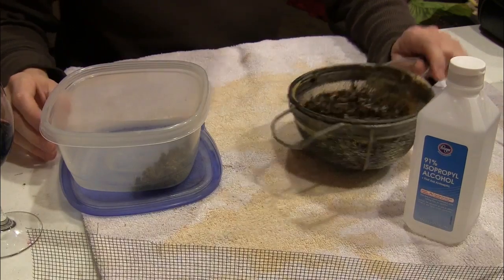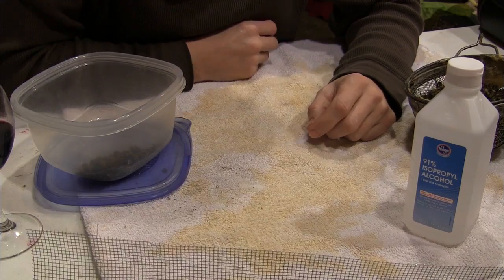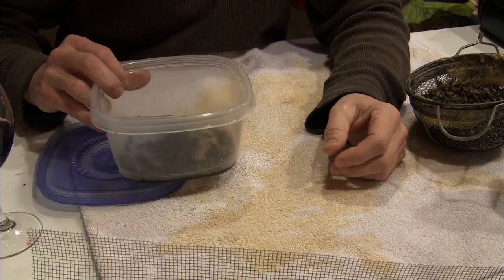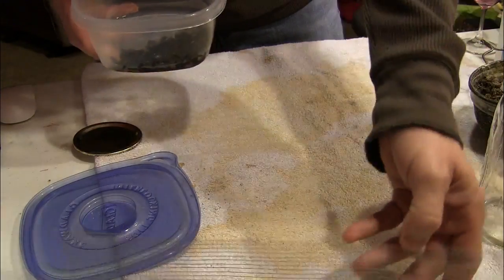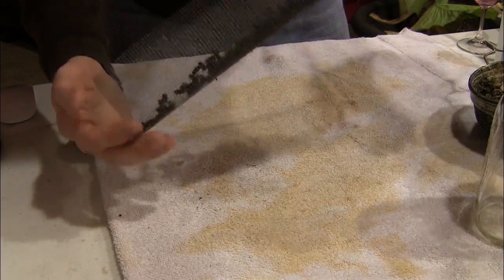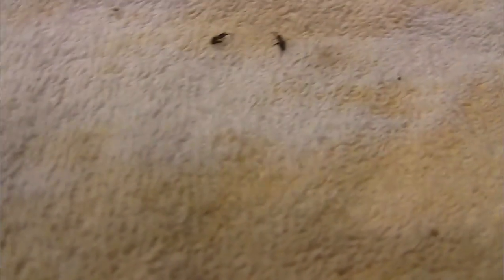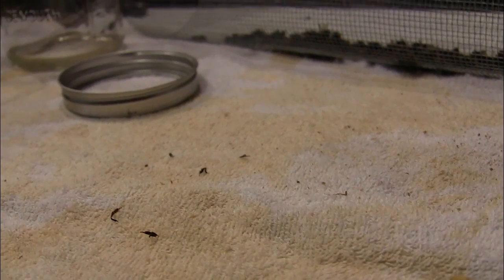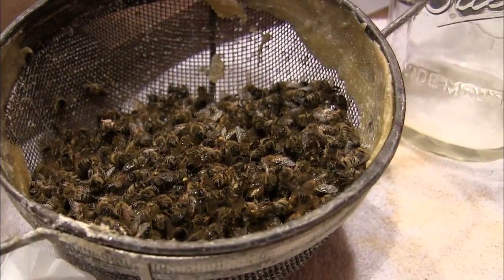Alcohol wash or ether roll to count mites in a deadout beehive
I put together this quick video on how I'll conduct an alcohol wash on a sample if honeybees to get a mite count. These particular bees were from one of my winter deadouts. When you send a sample of bees to a lab, they will often take a 100 bee (1/3 cup) sample and count the number of mites in it. Numbers like 10.5 are high and 1 or 2 are low. But, you still have to take in to consideration your own threshold, that is, is/was the hive a big strong hive with a lot of brood, or was it a small or weaker hive? You should consider your own threshold based on your own hives to determine how and when you take action.